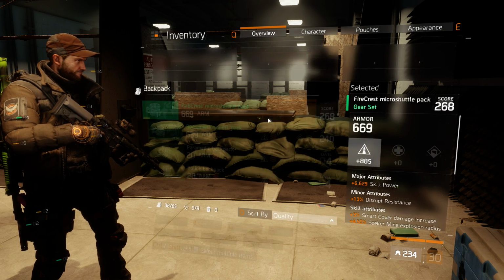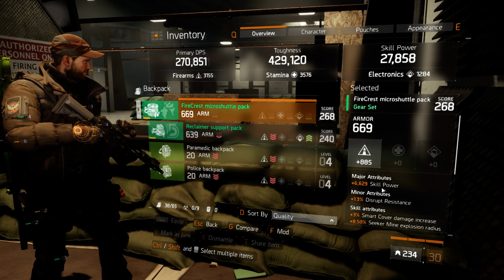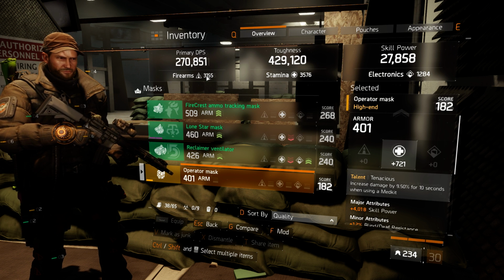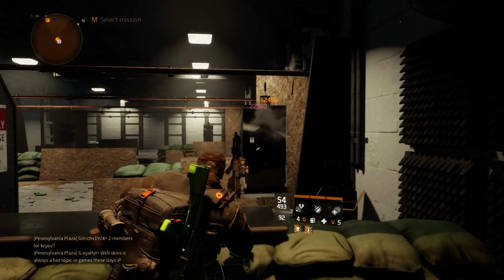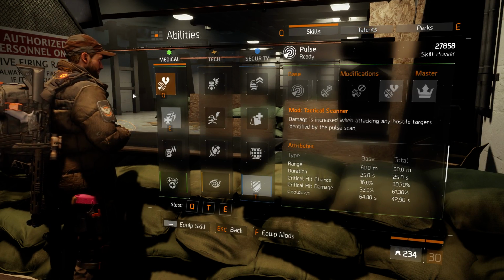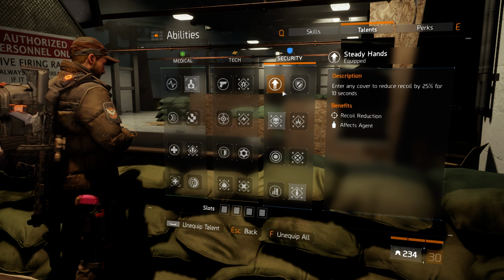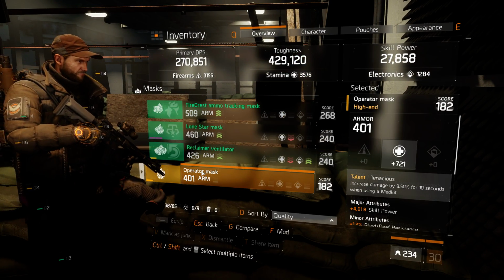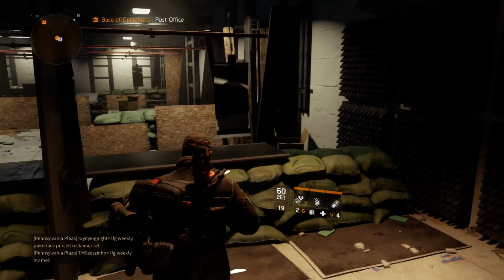The Division - 1.3 -Jebus's FireCrest 3 set DPS build